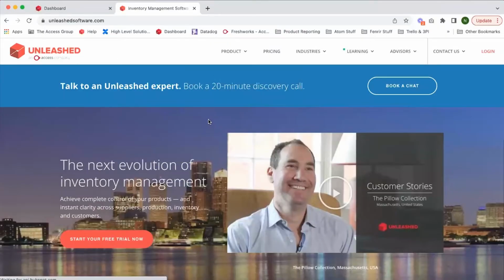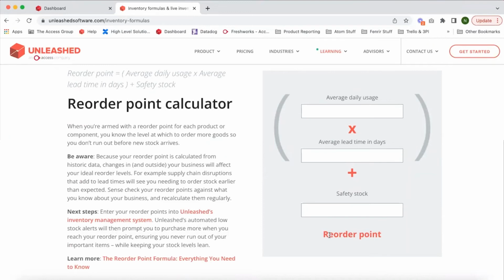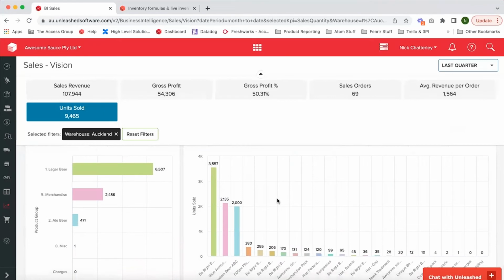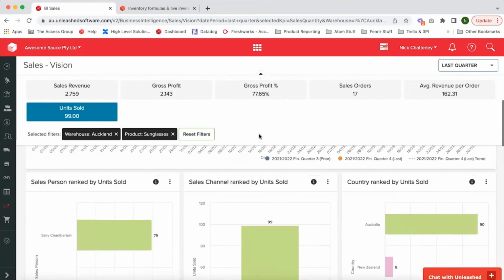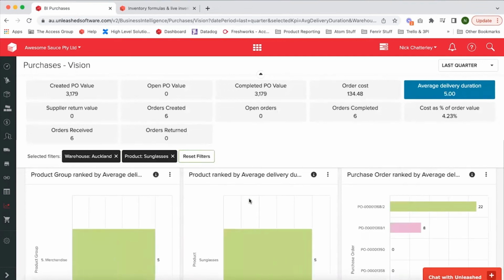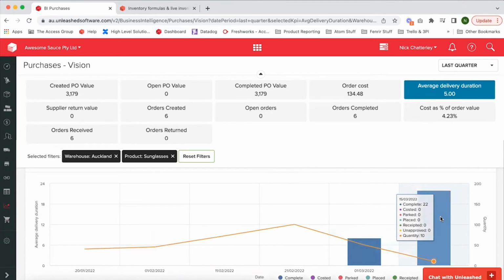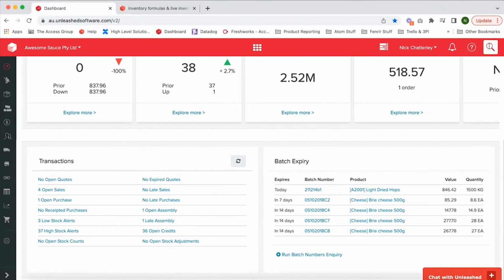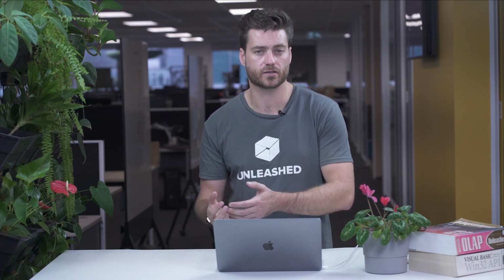Supply Chain Hacks: The Quick Way to Reset Safety Stock on Your Most Important SKUs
Struggling with volatile lead times? Nick Chatterley shows how to use accurate data to refresh safety stock levels on your most important SKUs – and build resilience into your supply chain.